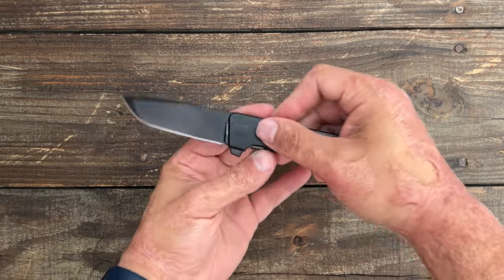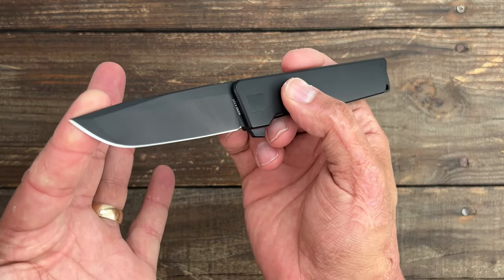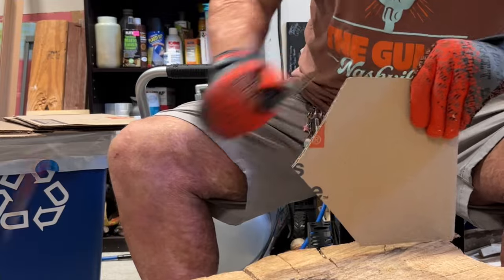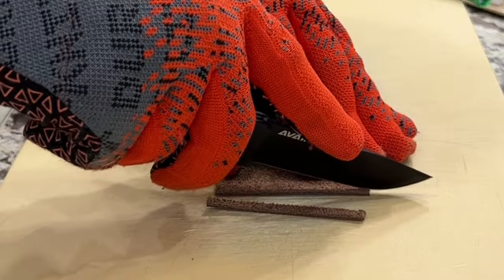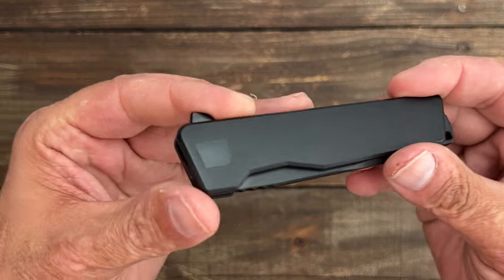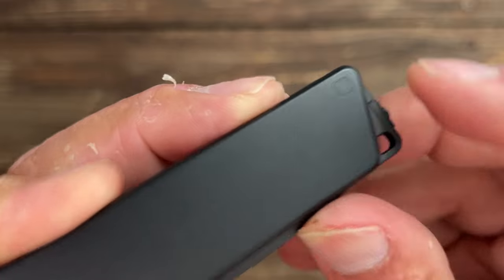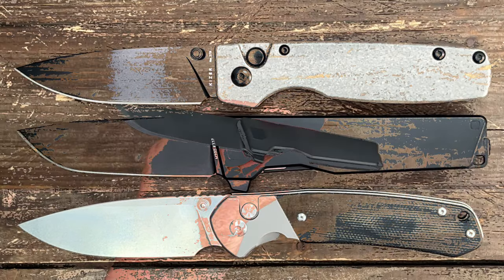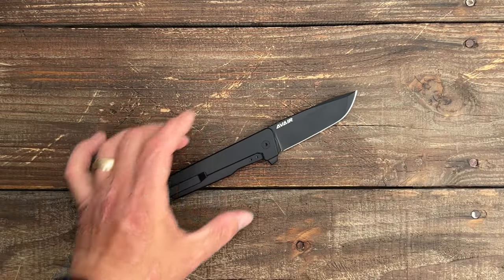Exceed Designs Avair EDC Knife Review & Testing (2024)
Exceed Designs Avair EDC Knife Review & Testing (2024). I have been a fan of Exceed Designs for a while now so when I hear that they have their first pocket knife I am excited to try it out. They first made edc Utility knives which were very well made and I love that they are always improving on their designs. In this video we discuss the good, the bad and also do so real world testing to see how the Avair performs. Do you own any products from Exceed Designs?